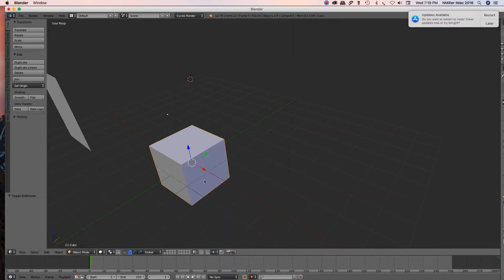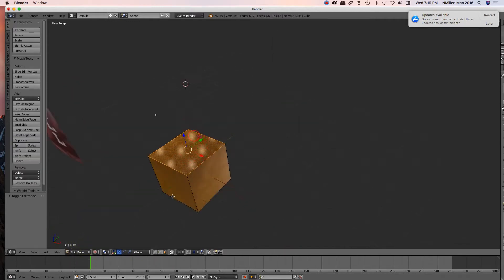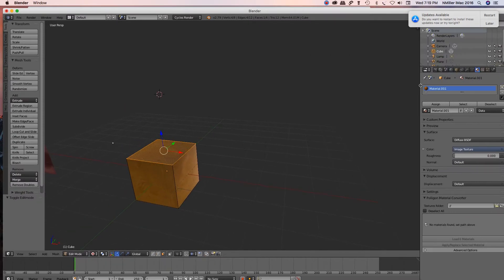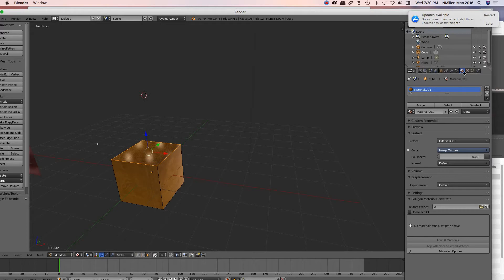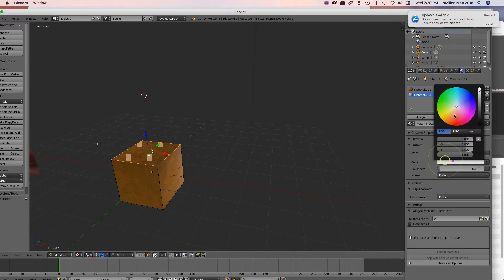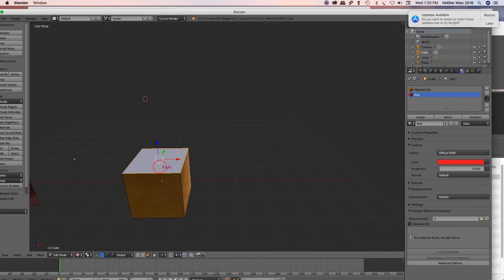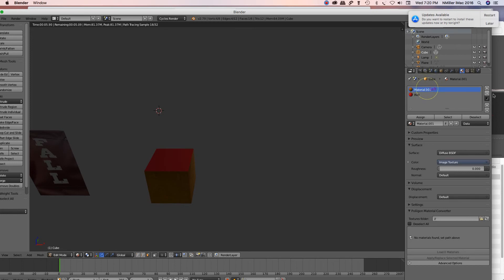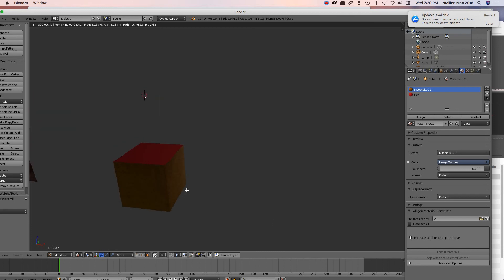02 Blender 2.79 How to add Image as a Texture Material 2018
02 Blender 2.79 How to add Image as a Texture Material 2018